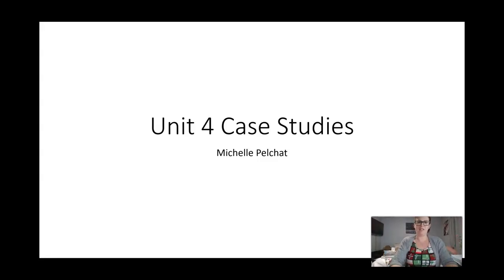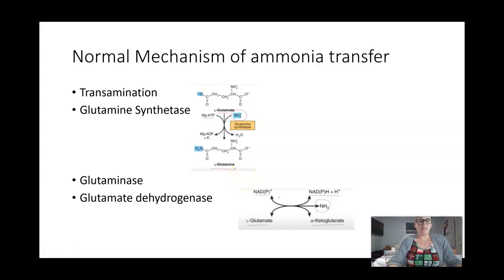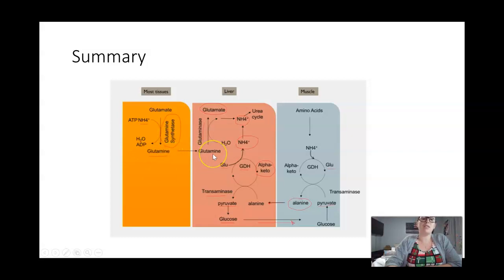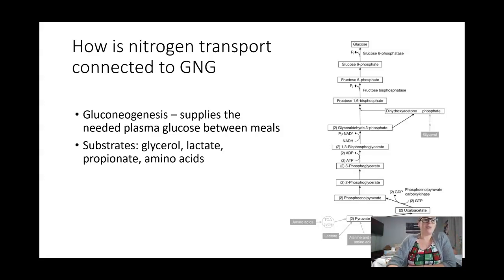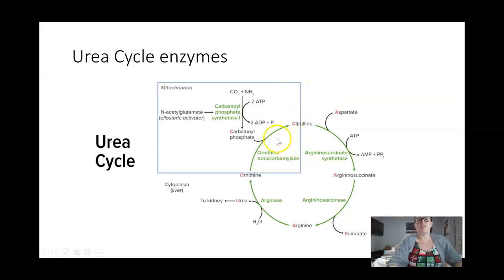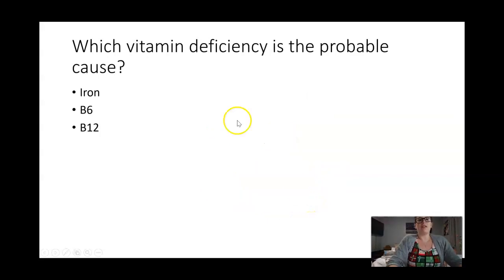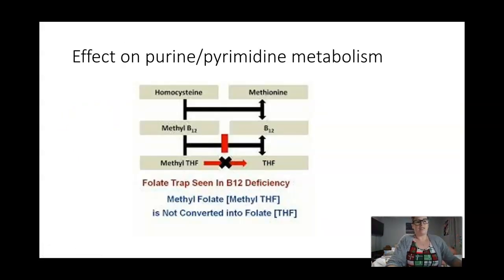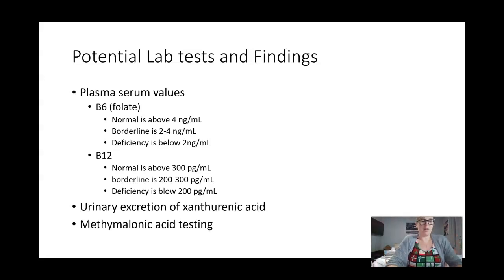Case Studies Unit 4